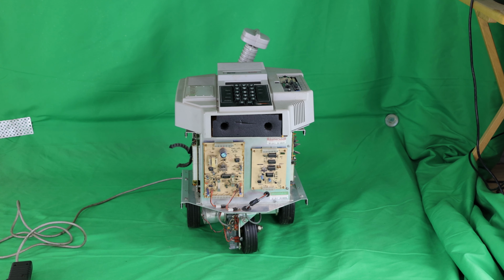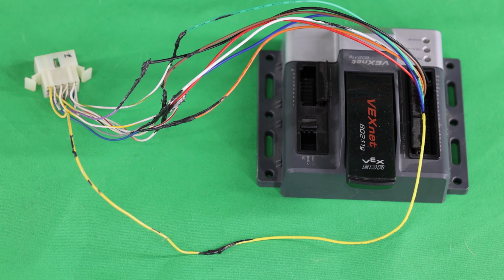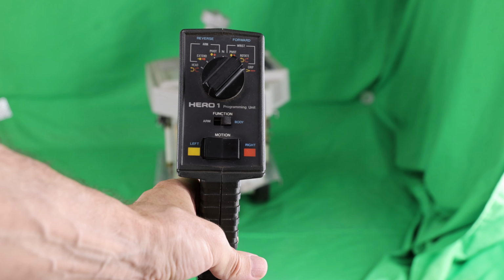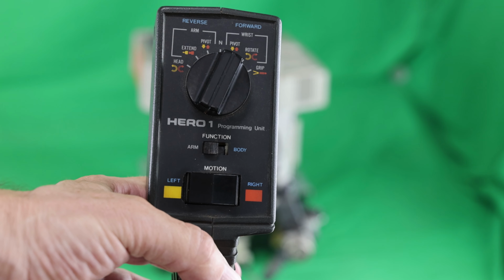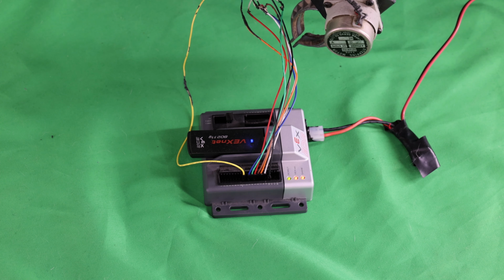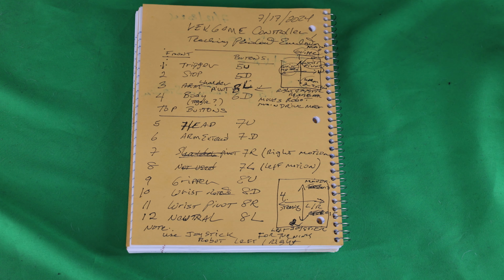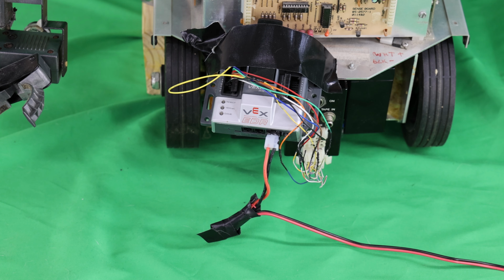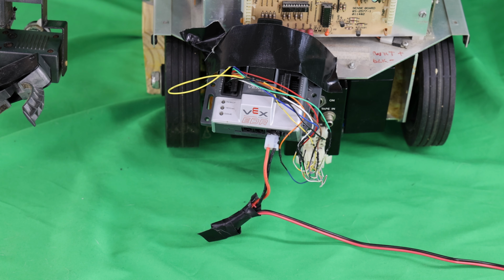Hero 1 Robot Teaching Pendant Emulator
This video shows you how you can emulate the original Heathkit ET-18 Hero 1 Robot's tethered teaching pendant by using an EDR VEX Cortex Microcontroller and VEX Game Controller from Innovations First, Inc., in order to remotely control the robot using Wi-Fi/VEXNET!

The Hero 1 Robot Teaching Pendant Emulator firmware that runs on the VEX Cortex does the job of emulating all the original functions of the original teaching pendant untethered and just plugs into the original robot's teaching pendant 15-Pin Molex connector. It uses a paired VEX Cortex and VEX Game Controller to remotely control the upgraded robot.

Currently, I am in the process of upgrading an original Heathkit ET-18 Hero 1Robot to use a Raspberry Pi 4 as the main controller.  So, if you are interested in more videos like this one, showing you how you can get these robots and arm accessories operational using modern technology, please follow me by subscribing and like this video.

And check out the following links for more information on how it is done with articles that I have written and other tutorial videos.